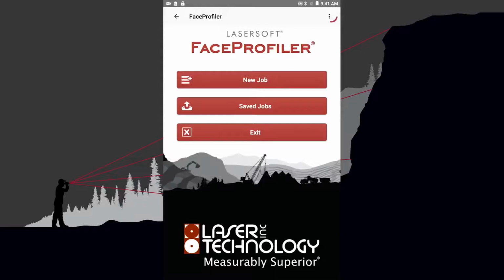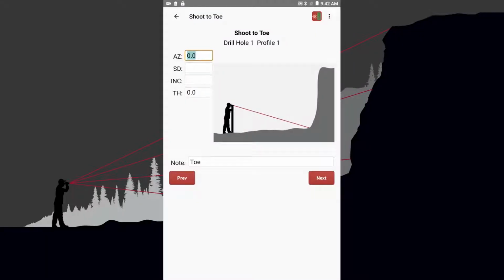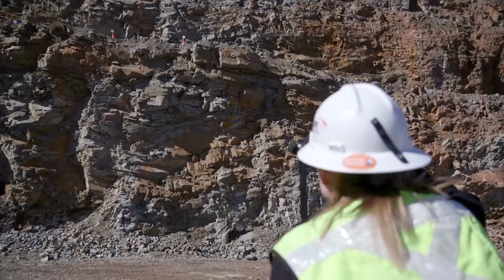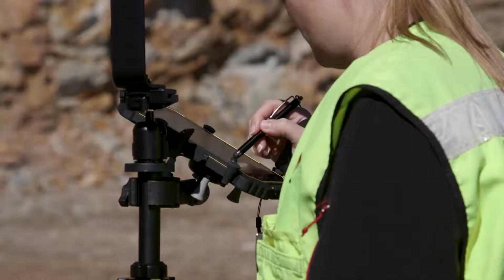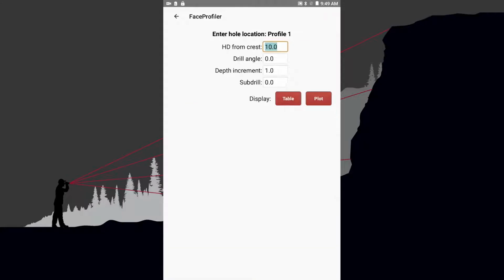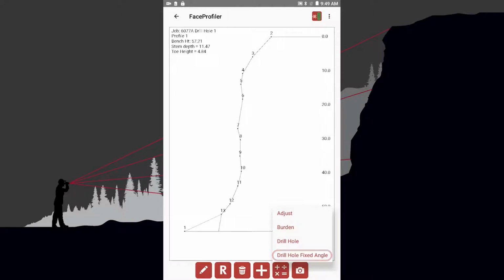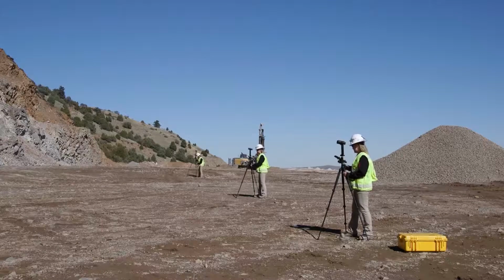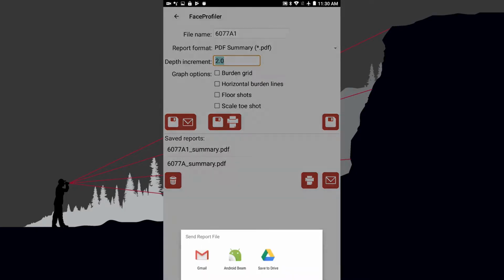2D Blast Design TruPulse 200X + Face Profiler on A